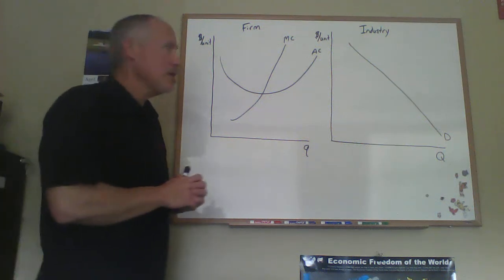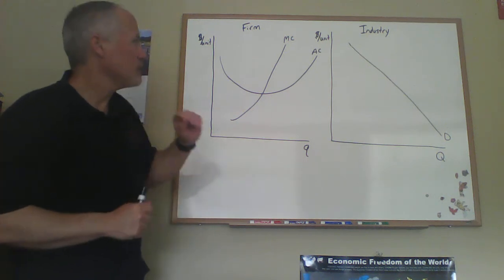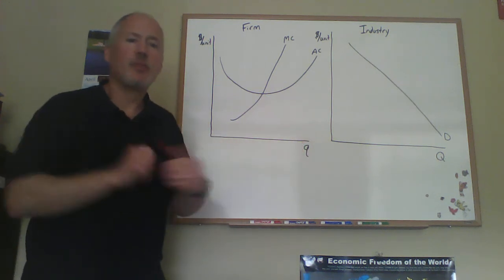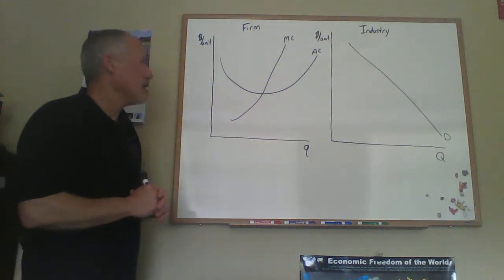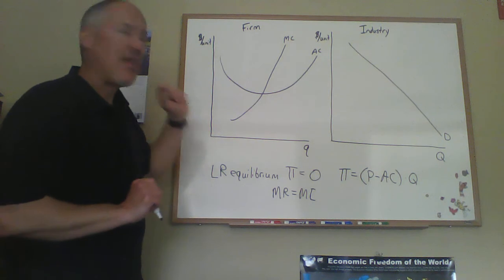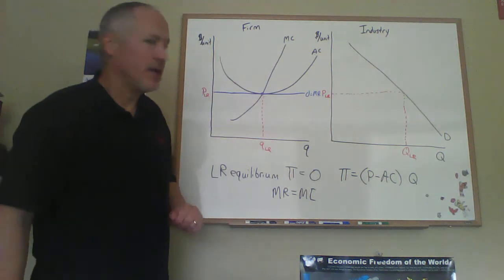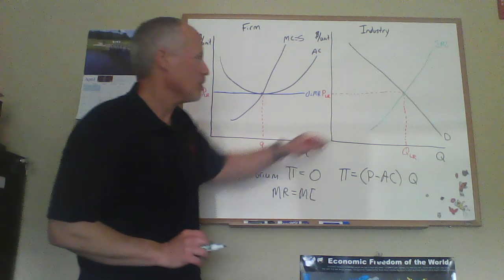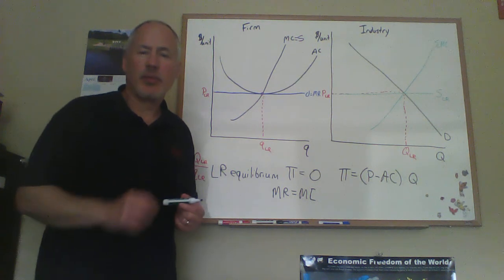Long Run Equilibrium in Perfect Competition